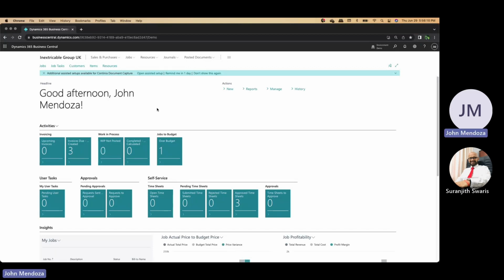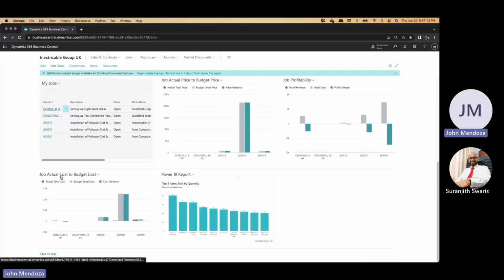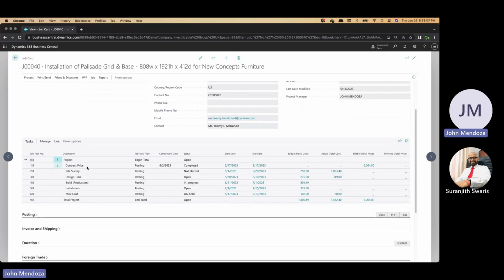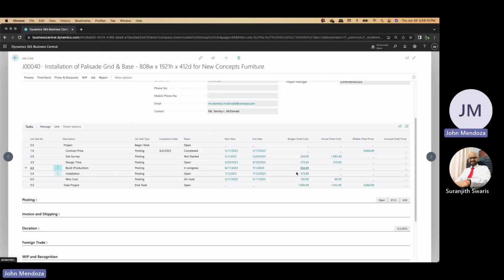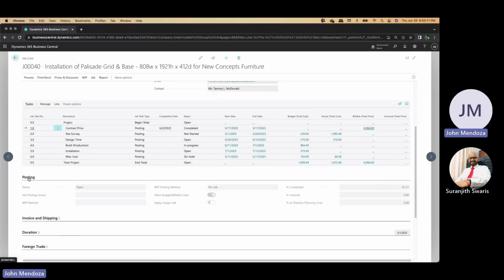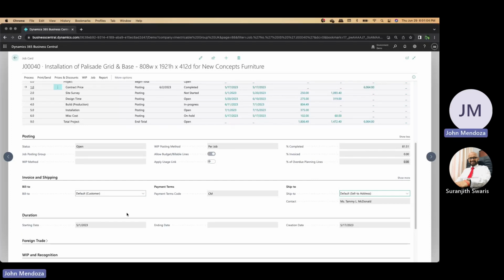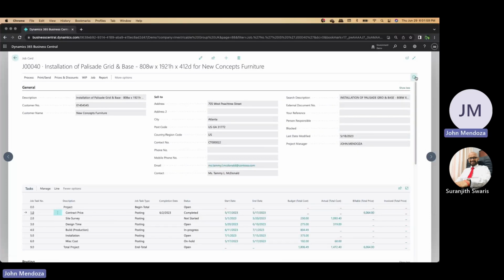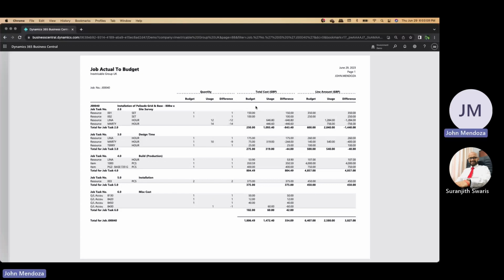Microsoft Dynamics Business Central | New User Training | Job Project Management| Inextricable Group